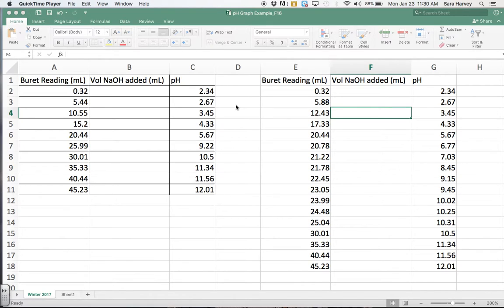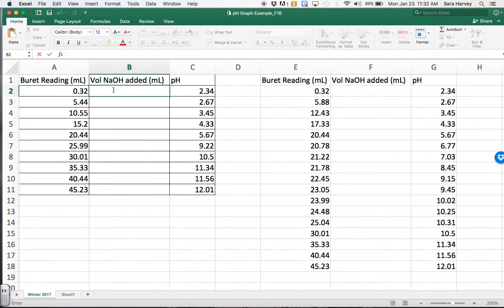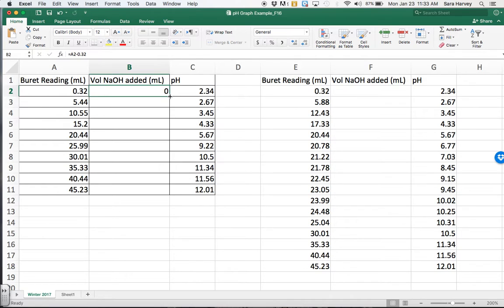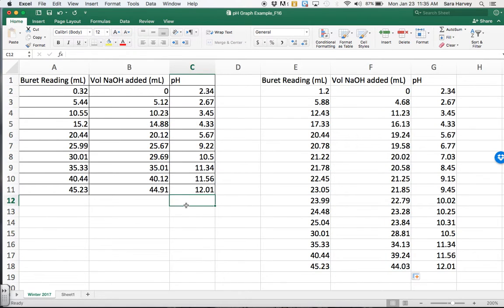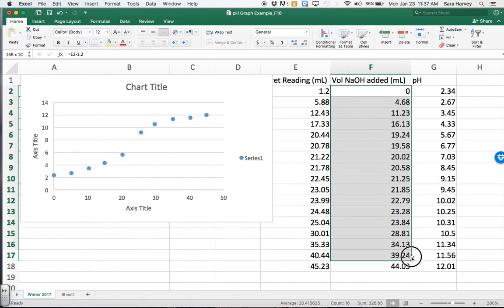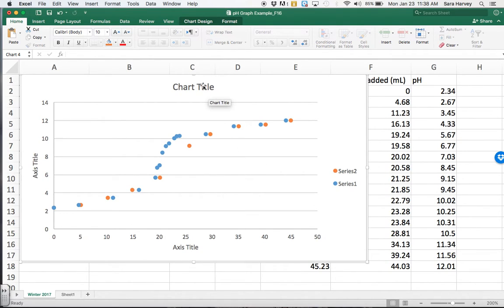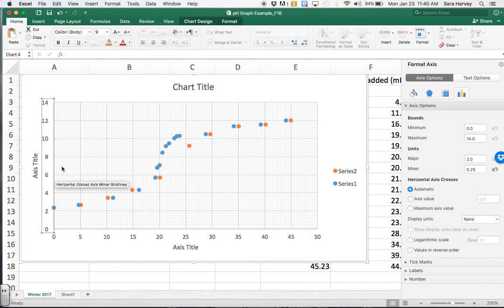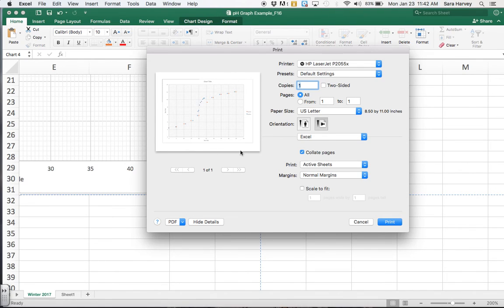pHLab_GraphingDirections_W17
Directions for our pH graphing experiment